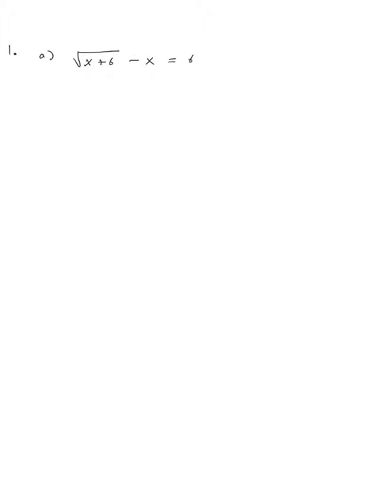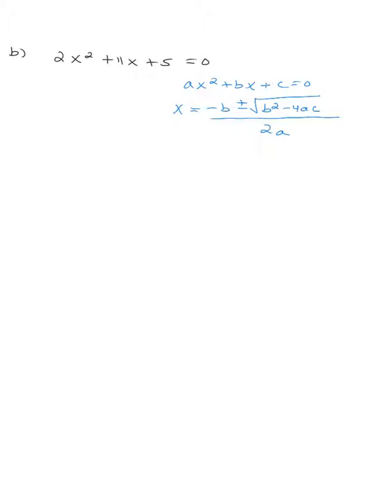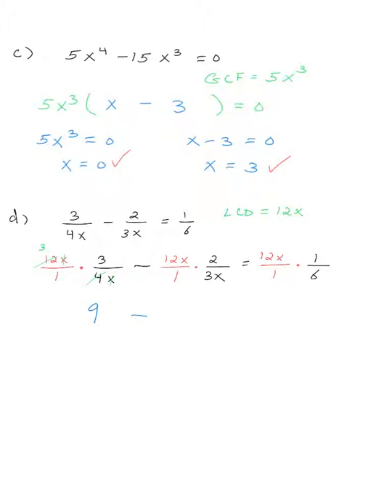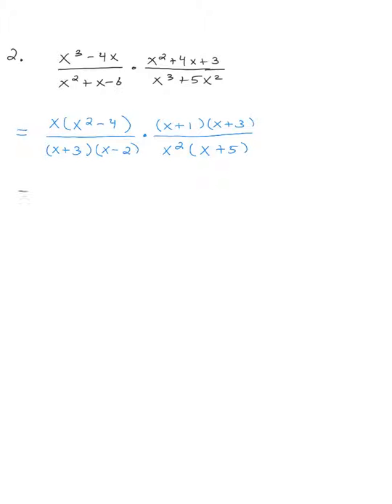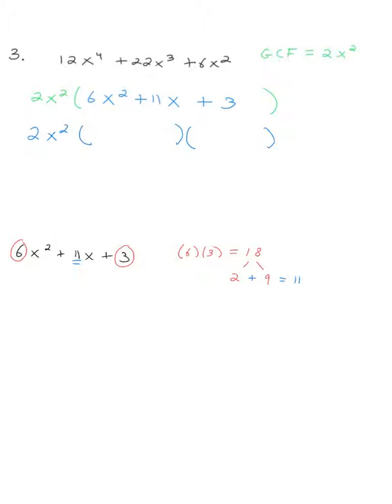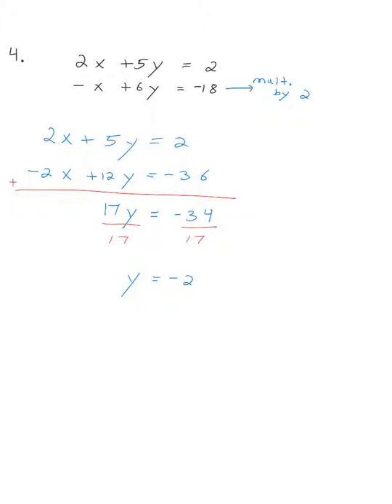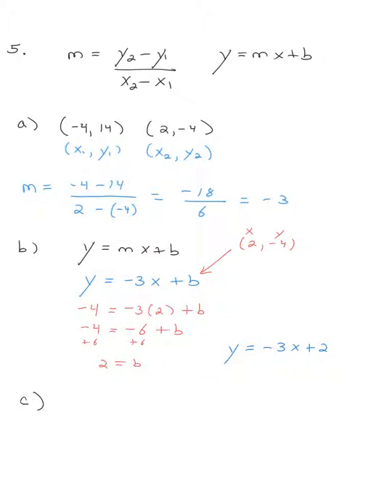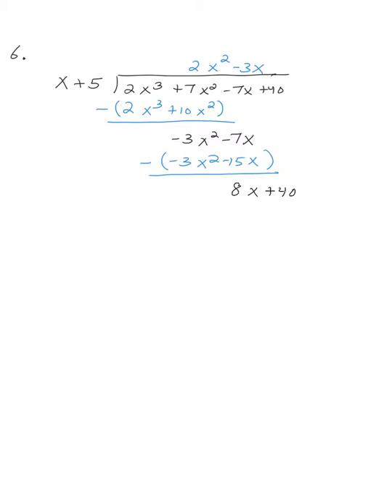Intermediate Algebra Final Exam Review 1 Answers